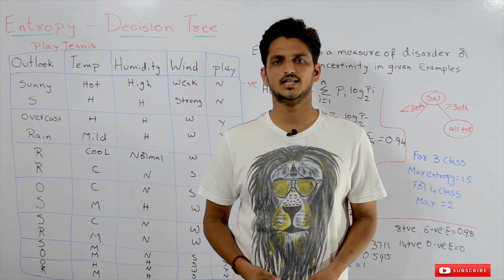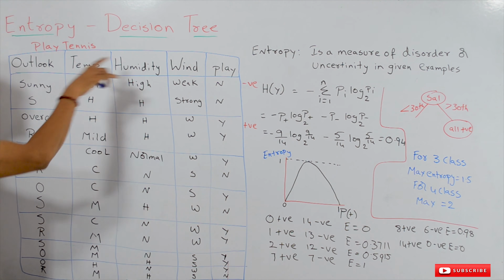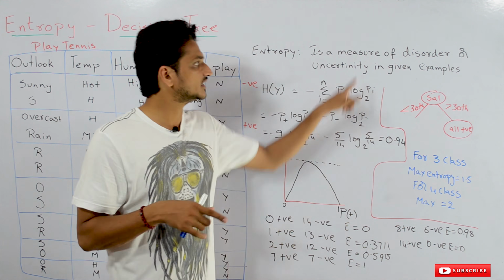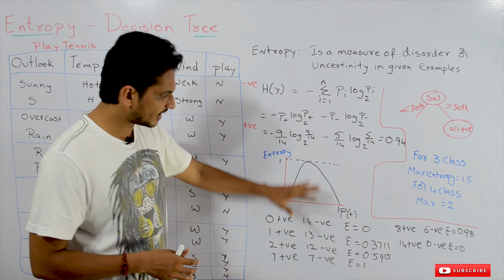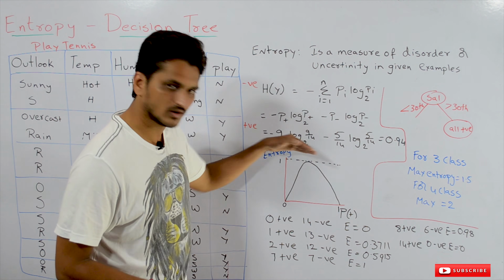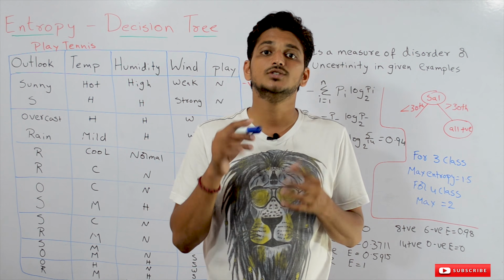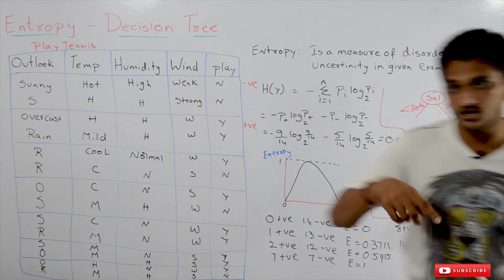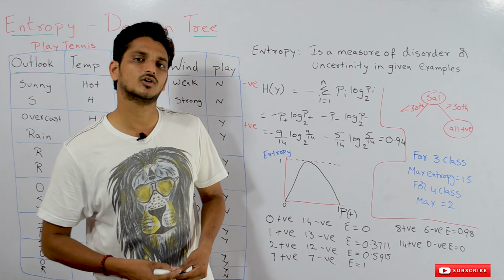Understanding Entropy Decision Tree || Lesson 88 || Machine Learning || Learning Monkey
In this class, we discuss Understanding Entropy Decision Tree.
For understanding Entropy Decision Tree. we must have a graphical intuition on the decision tree.

First, we understand how to calculate entropy.

In the end, we discuss what's the use of entropy in the decision tree.

Entropy E is given as summation of the probability of I times log probability of 1 base 2 and minimum for summation.

In our dataset, we have two classes.

we are taking here to play tennis dataset.

We use this dataset in our next couple of classes.

The entropy value is high if the dataset consists of an equal number of positive and negative samples.

The entropy value is low if the dataset consists of all positive or all negative values.

We understand that entropy is a measure of uncertainty.

As entropy is high we are uncertain to do prediction.

This is how we use entropy for identifying uncertainty in prediction.